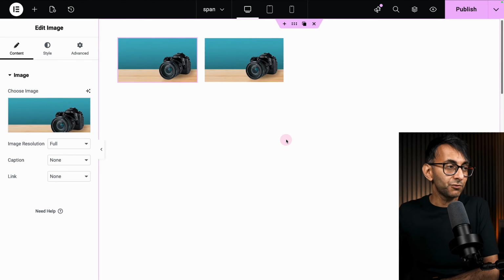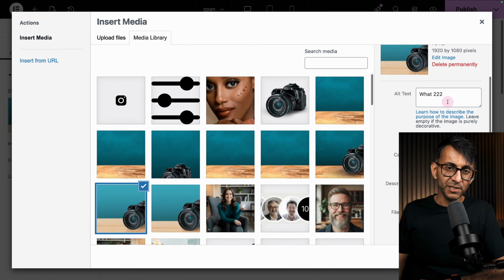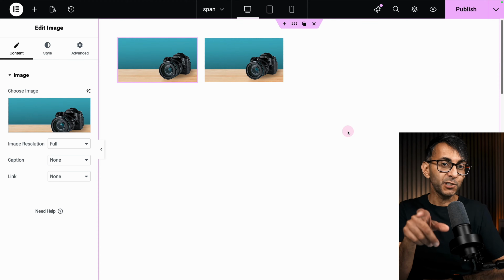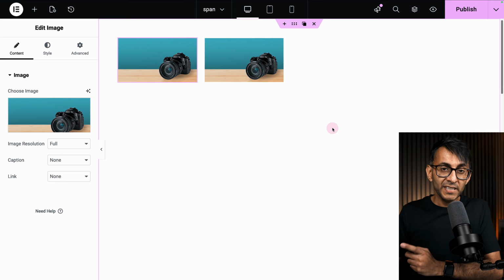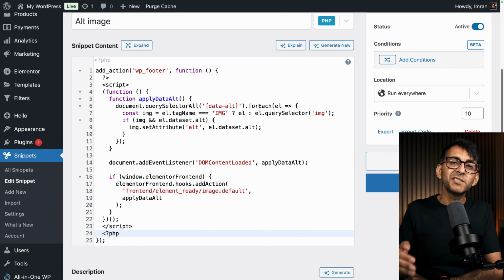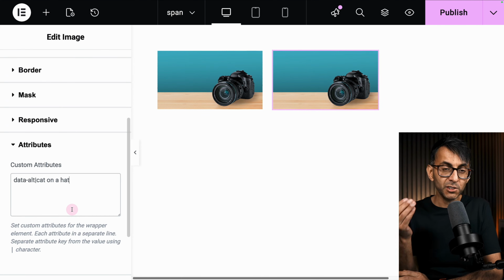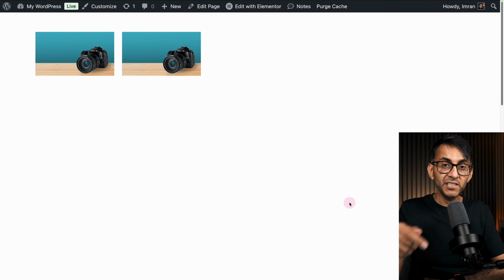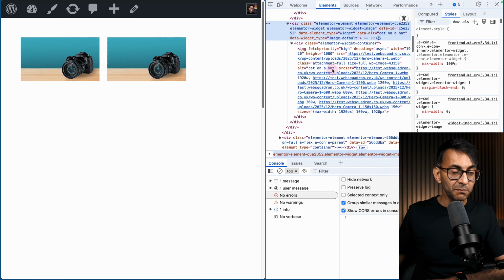DIFFERENT ALT Descriptions for the same image!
Code Snippet is the first pinned comment.